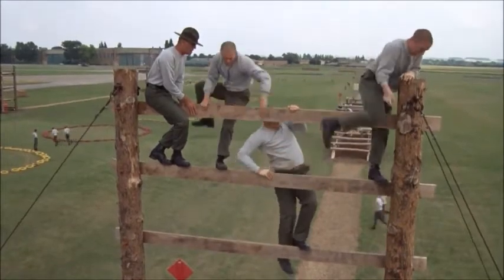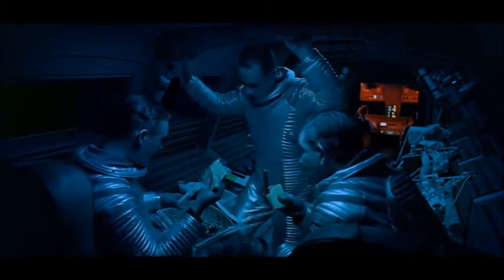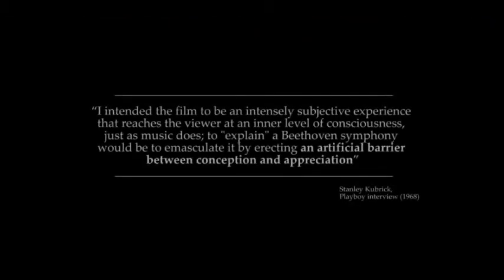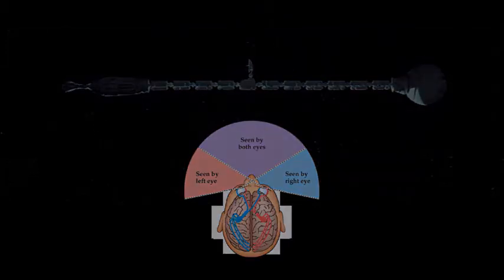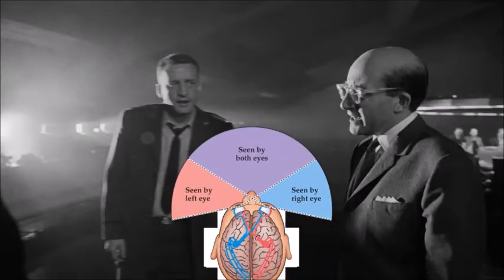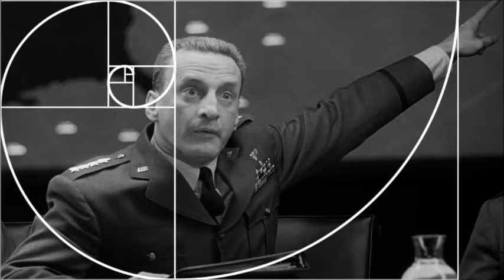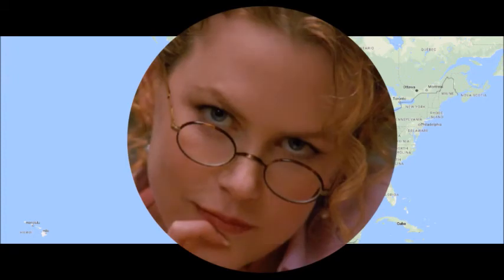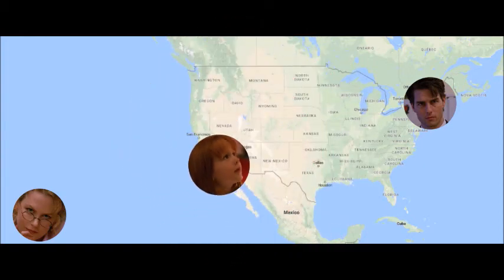"Stanley Kubrick [...]" - Something About The Movies (Mirrors)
THE ORIGINALS/ DIE ORIGINALE (NOT FOR CHILDREN, TEENAGERS AND NEW CHRISTIANS! NICHT FÜR KINDER, JUGENDLICHE UND JUNGE IN CHRISTUS!):

MAY GOD BLESS AND PROTECT YOU AND THIS VIDEO AND FOR THIS I ASK IN THE HOLY NAME OF JESUS CHRIST! AMEN! ICH BETETE FÜR ALLE. HALLELUJA!